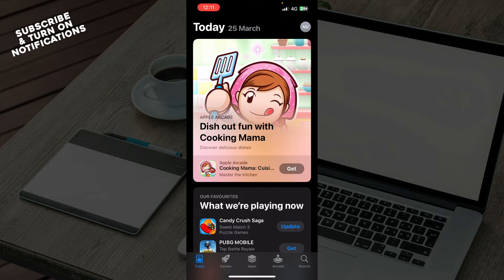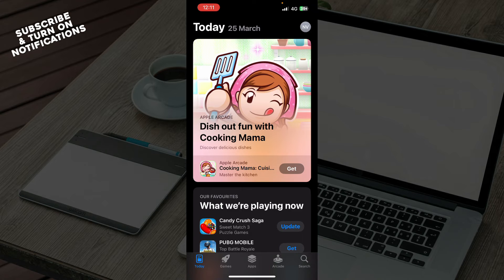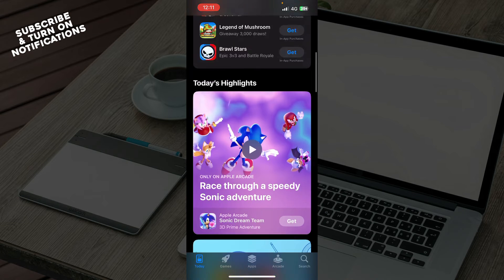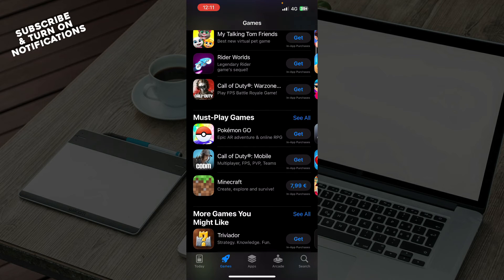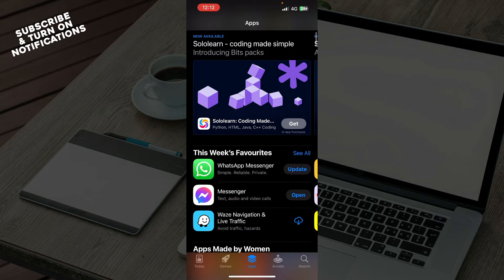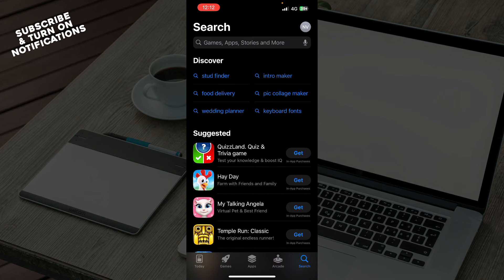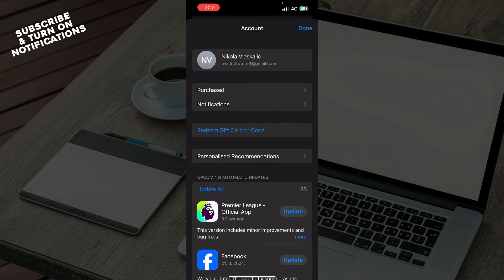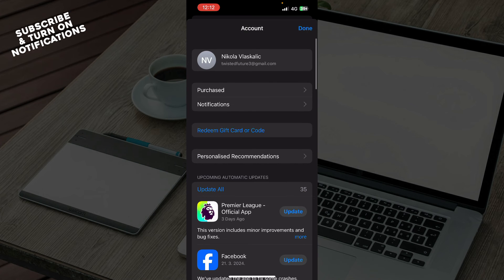How To Restore Purchases on App Store (Quick Tutorial)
Today we talk about How To Restore Purchases on App Store , so stay until the end of the video to see the full explanation.